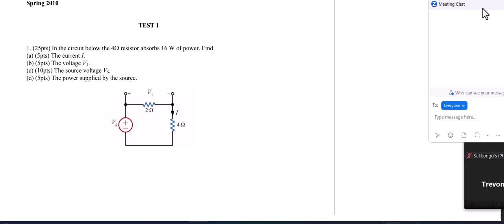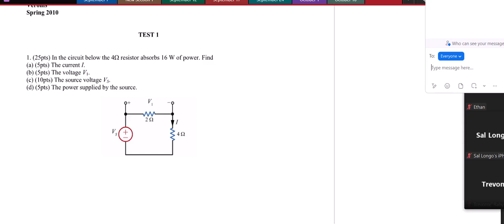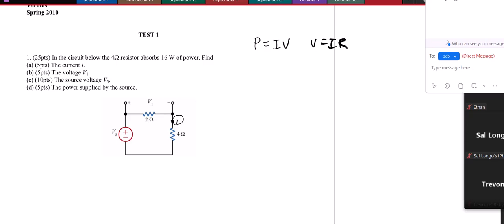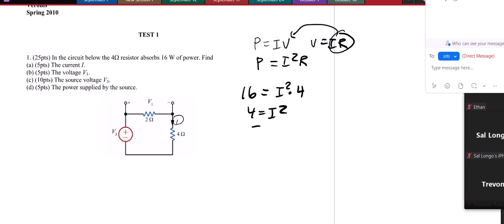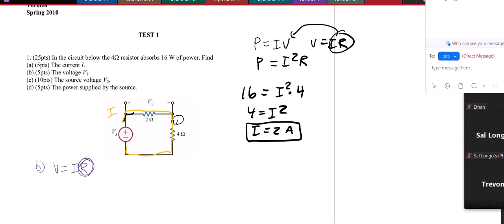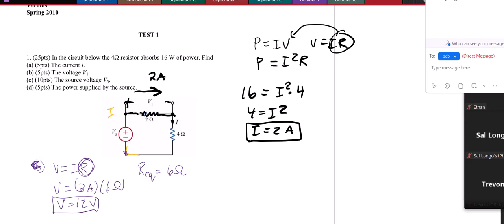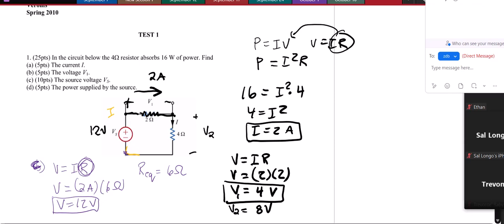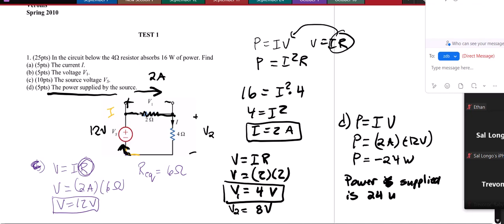2010 Test Question 1